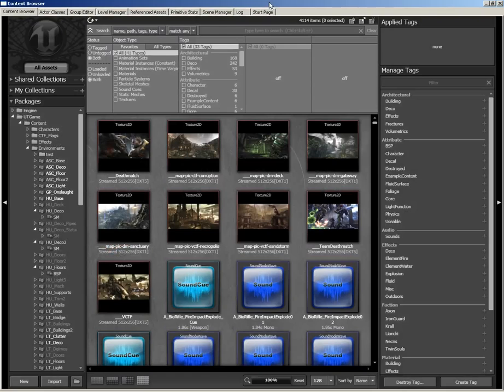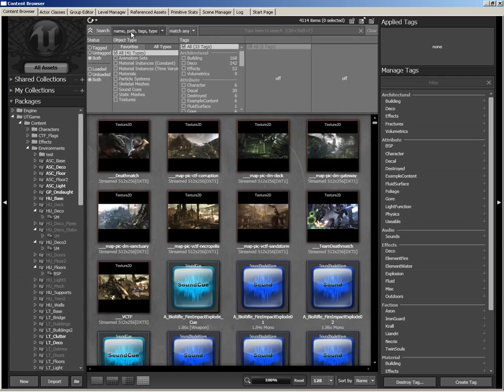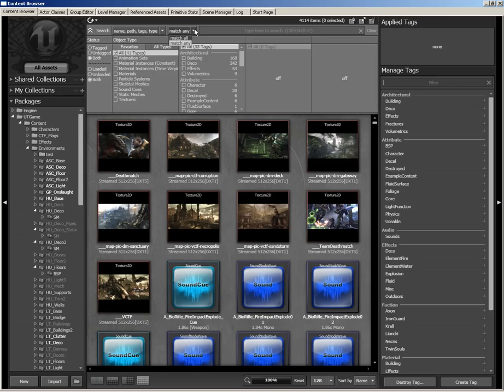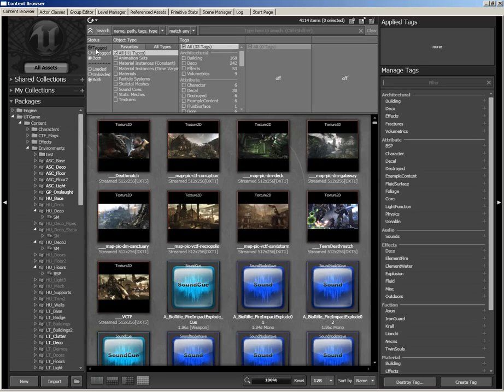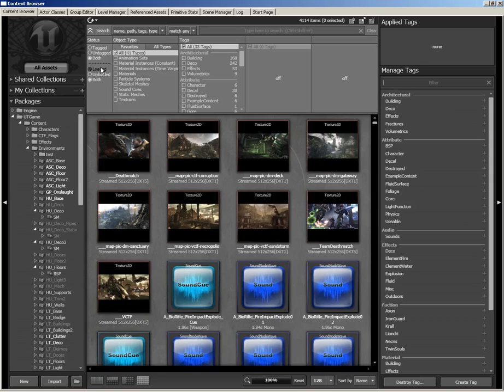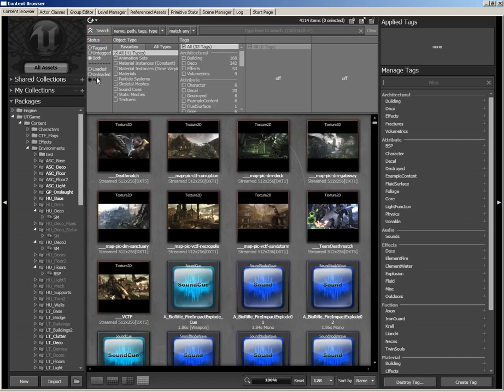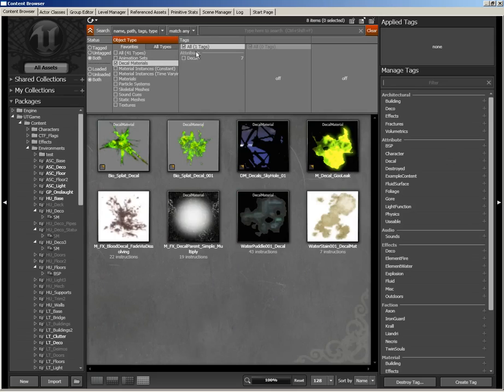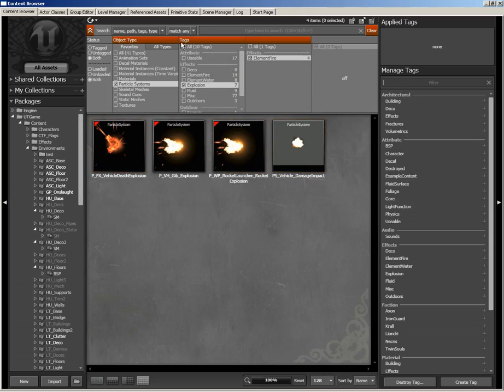06 - Content Browser - 03 - Filter Panel